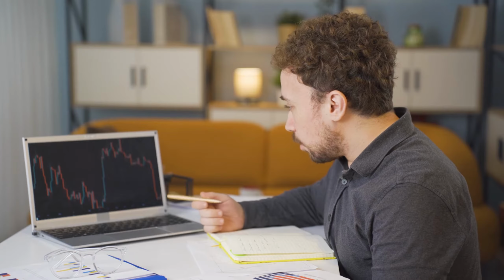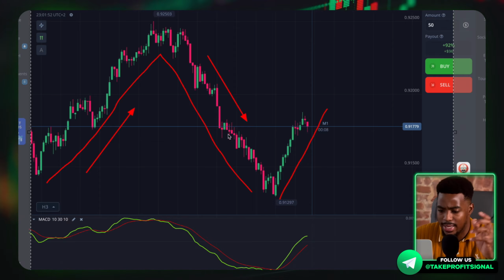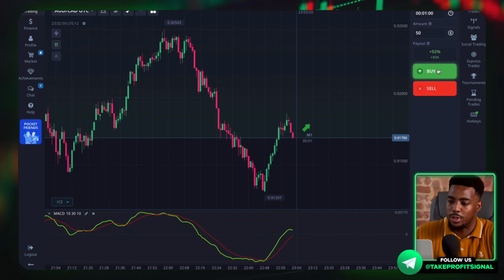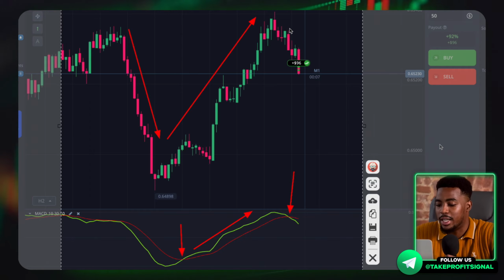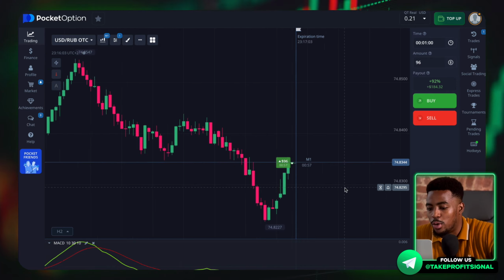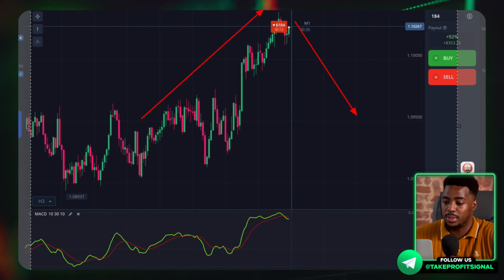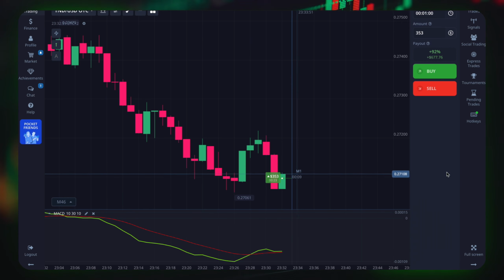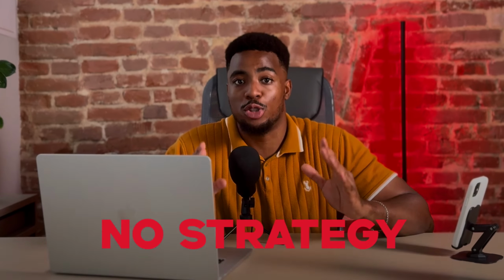Made $10K This Month Trading 10min Daily - They Laugh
Strategy works every single day. Became $10,000 richer this month trading just 10 minutes whenever suits me - morning, afternoon, evening doesn't matter. Open simple checklist, follow it until you earn what you need. Watch me prove it turning $50 into $1,500+ using MACD indicator with settings nobody teaches (10/30/10 instead of standard 12/26/9). Three-step system: candle chart, configured MACD, identify crossovers. Top cross = sell trend starting, bottom cross = buy trend starting. Aggressive demonstration but recommend 5% per trade maximum. Also show Telegram bot analyzing 30+ pairs for those who want automation.

🤖 Free Signals from Telegram Bot - top AI signals / 82% win-rate ◀️

⏱️ Timestamps:
00:00 – 00:30: $10K monthly from 10-minute daily sessions
00:32 – 02:38: Special MACD configuration that actually works
02:46 – 02:57: $50 starting balance proof
03:04 – 04:45: Crossover logic complete explanation
04:55 – 05:32: Alternative bot for beginners
05:32 – 06:25: Second winning trade demonstration
06:34 – 07:27: Third trade with bearish crossover
07:30 – 08:01: Fourth trade pattern confirmation
08:09 – 08:28: Fifth momentum trade
08:45 – 09:11: Final resistance zone setup
09:12 – 09:34: Session wrap with aggressive trading warning
09:34 – 10:11: 5% rule for safe implementation

🔑 Who this helps:
Traders wasting 8+ hours daily for worse results
Anyone needing flexible schedule without fixed trading hours
People discovering standard MACD settings don't work anymore